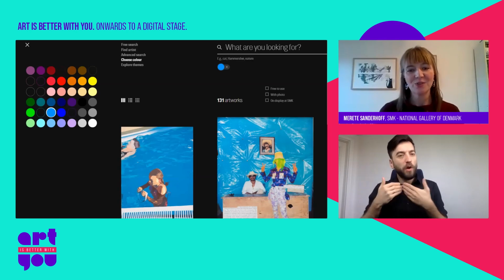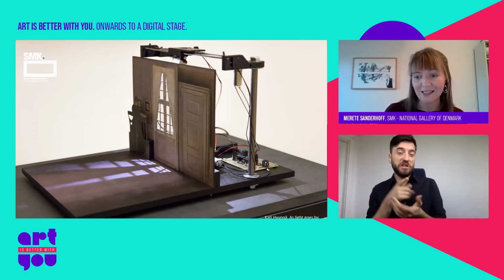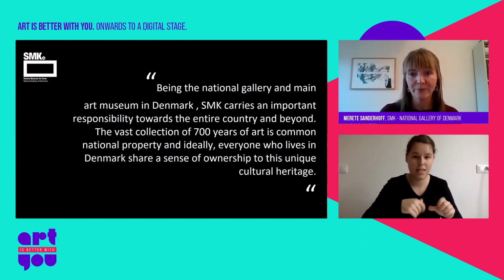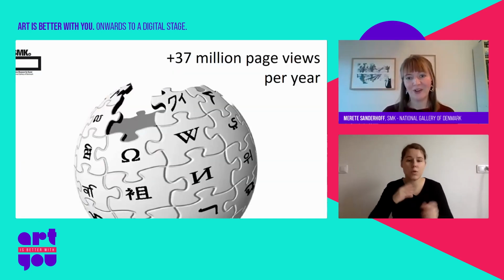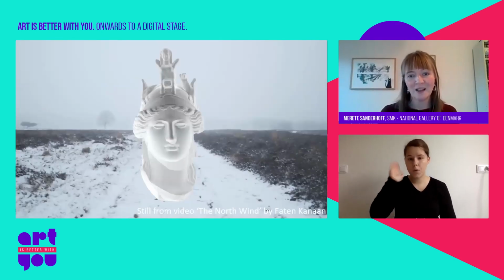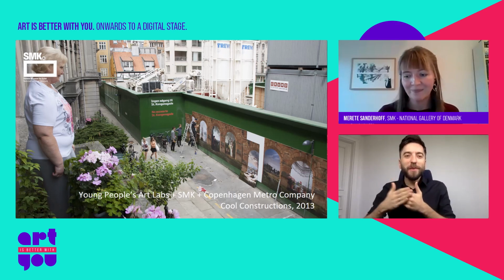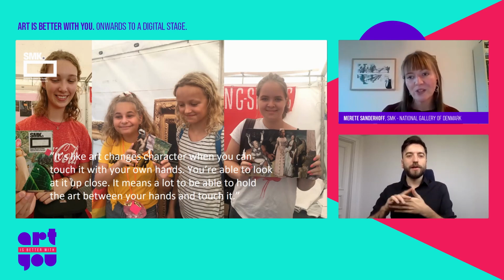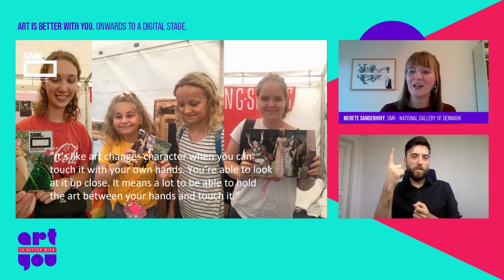ART IS BETTER WITH YOU: Merete Sanderhoff, SMK, National Gallery of Denmark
How old collections inspire new creativity
Merete Sanderhoff, SMK, National Gallery of Denmark

Creative Europe Desk Poland & Andrzej Wajda Centre For Film Culture
ART IS BETTER WITH YOU: HOW EUROPEAN MUSEUMS AND THEATRES STARTED A NEW DIGITAL ERA IN CULTURE

ART IS BETTER WITH YOU is a two-day online event presenting some of the most innovative and inspiring digital practises from the museum & gallery and performing arts ecosystems, including projects supported by Creative Europe programme.